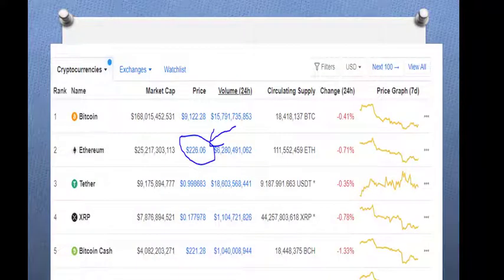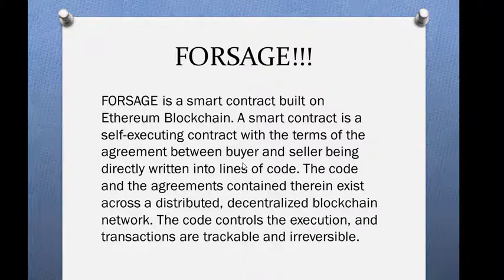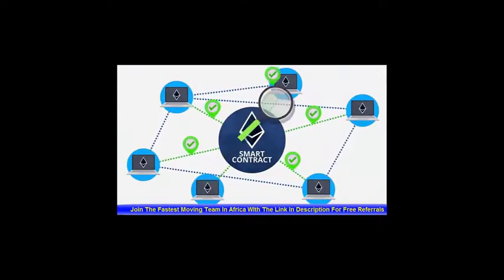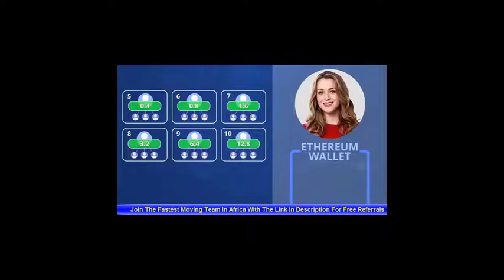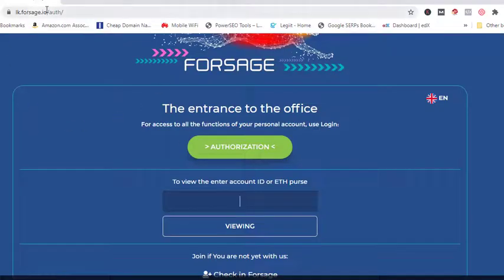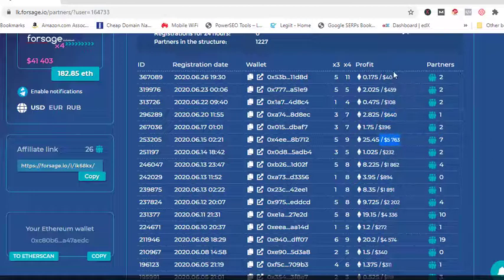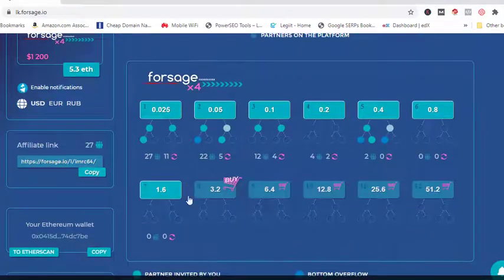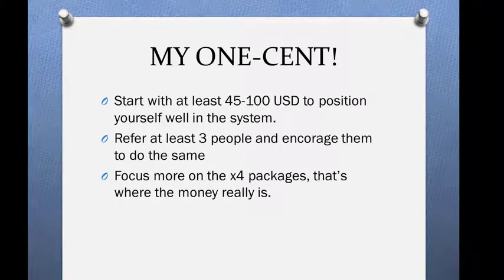HOW TO BANK A LOT OF ETHEREUM IN THE SHORTEST POSSIBLE TIME